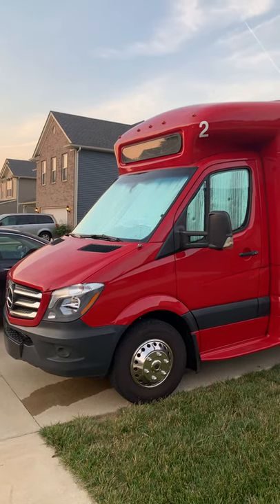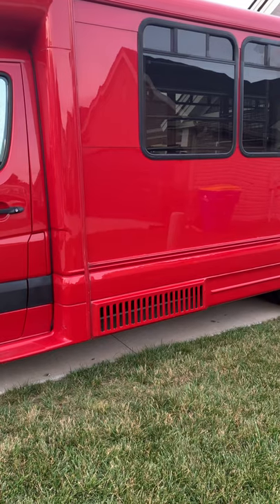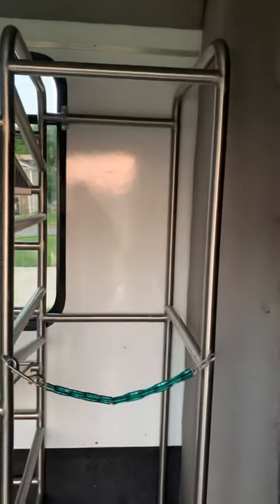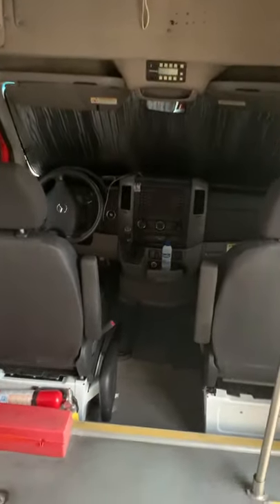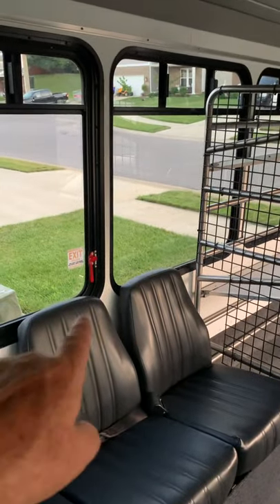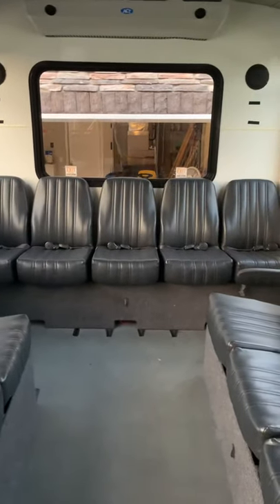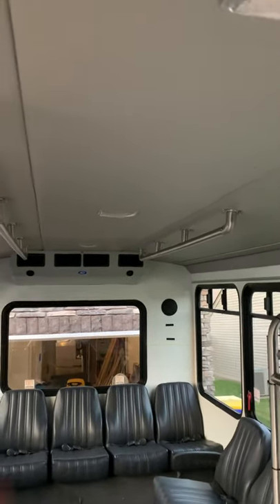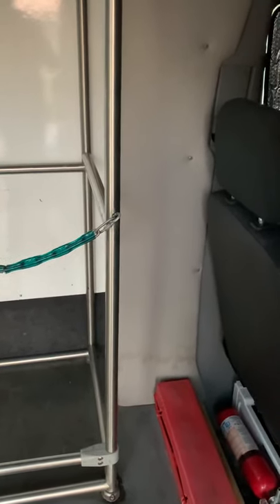Sprinter Van conversion - come take a look.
A closer look at our shuttle bus as we start the conversion process. Come take a look and follow us on the journey.